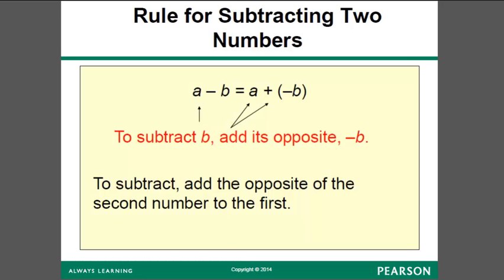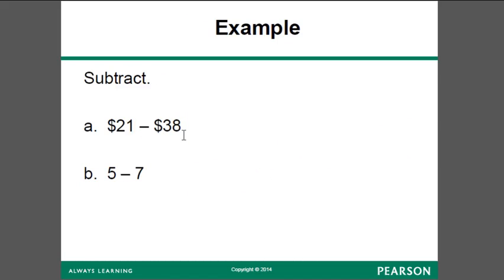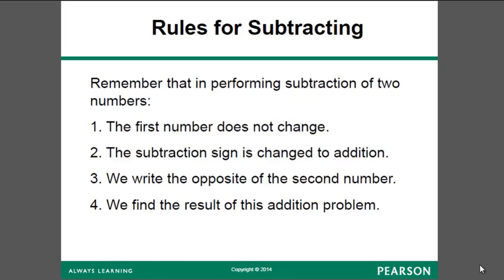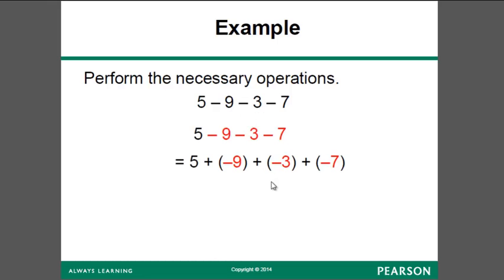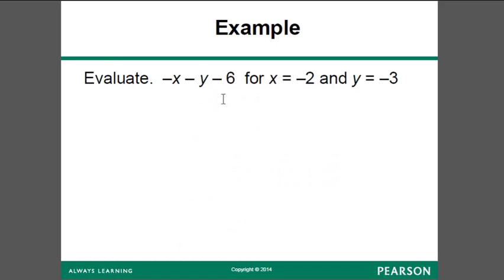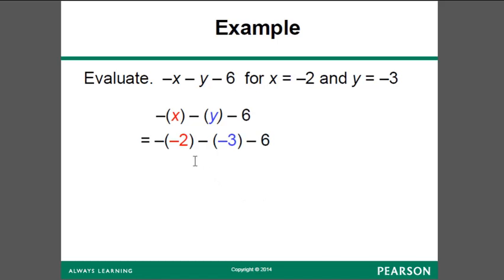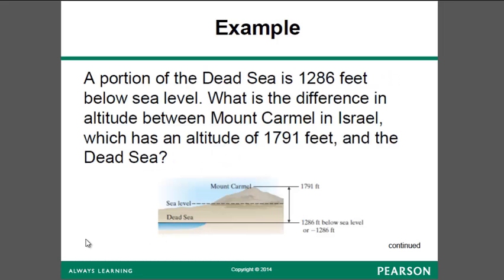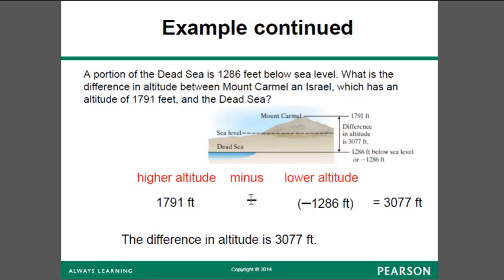H.2.3 Subtracting Integers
basic subtracting of integers using the addition of the opposite